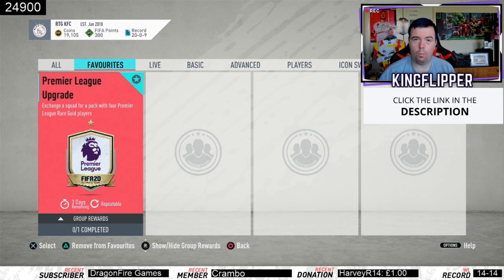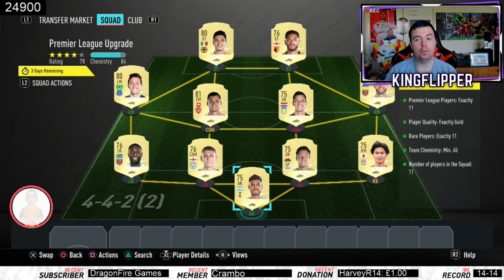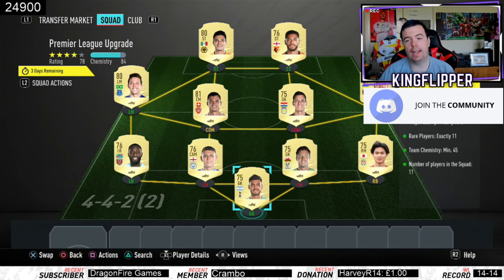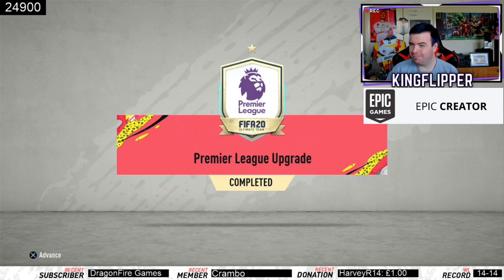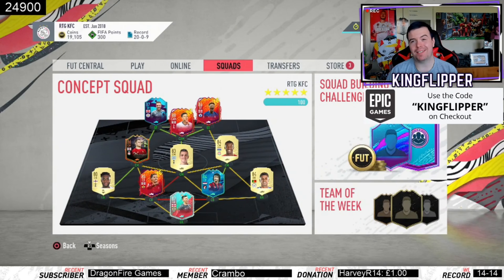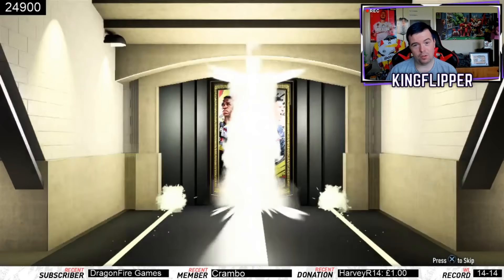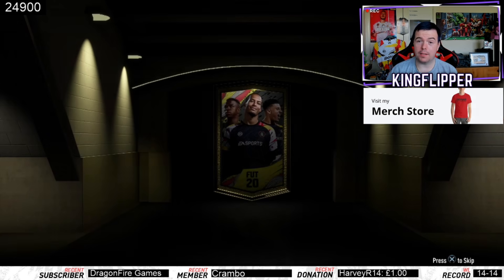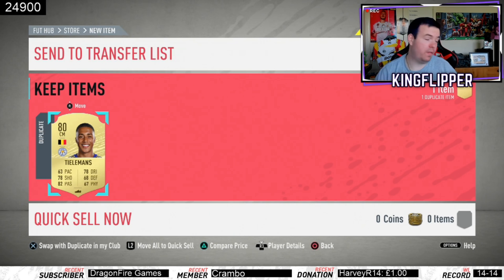Premier League Upgrade SBC Completed - Tips & Help - Fifa 20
yo guys welcome to another TOTSSF SBC video, this one is Prem Upgrade SBC, hope it helps and hope you help out the channel